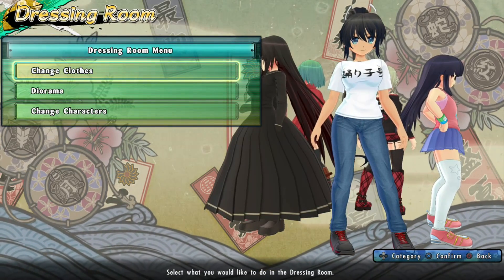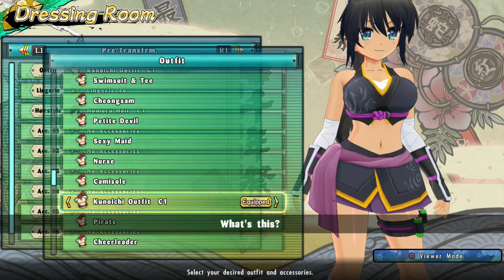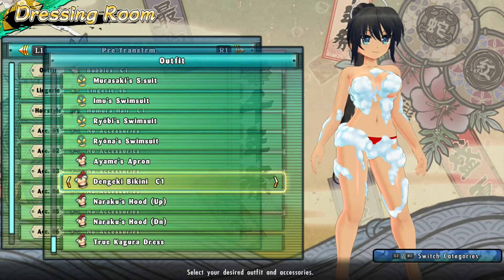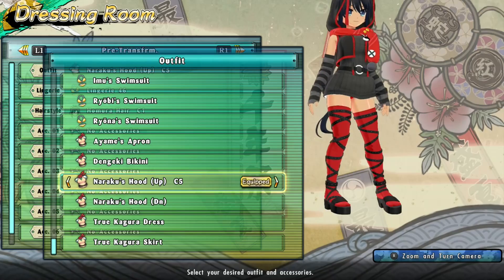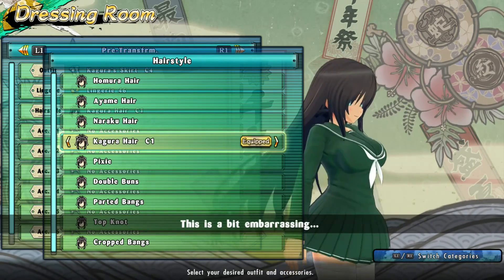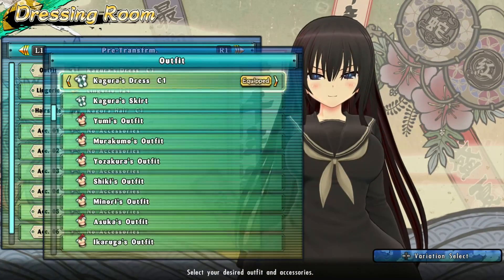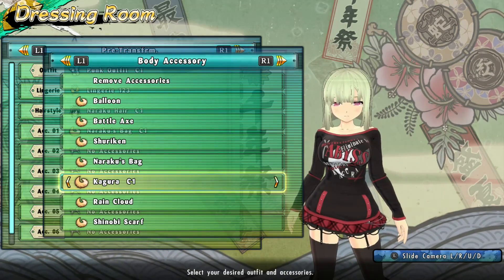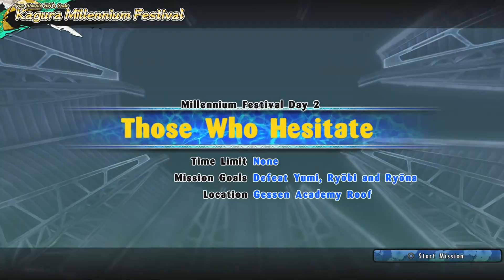Senran Kagura Estival Versus - Week 3 Megapack DLC Showcase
Week 3 Mega Pack includes:
- Costume Set 3
- Naraku + Accessories
- True Kagura + Accessories